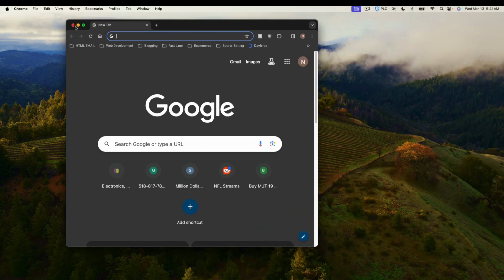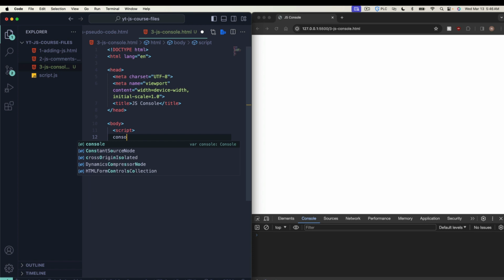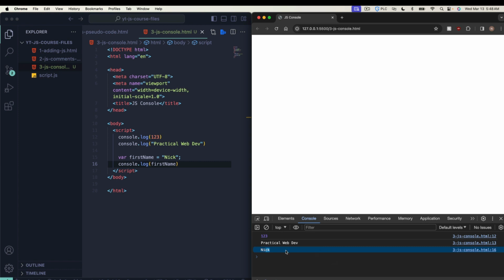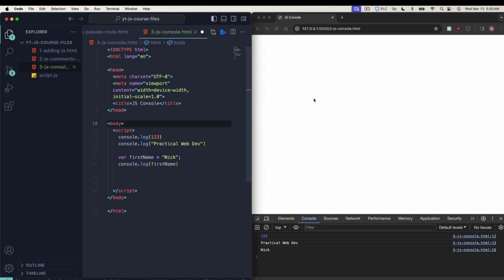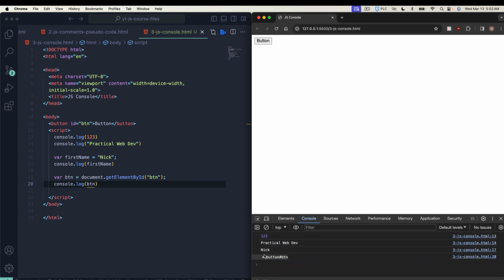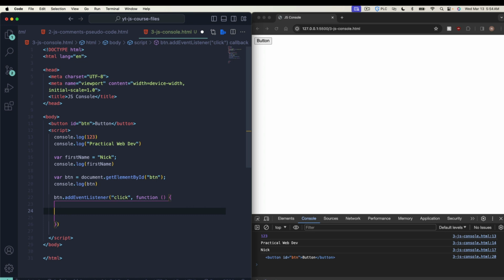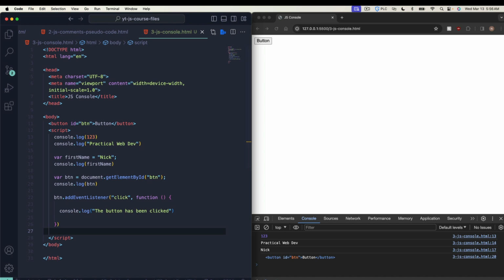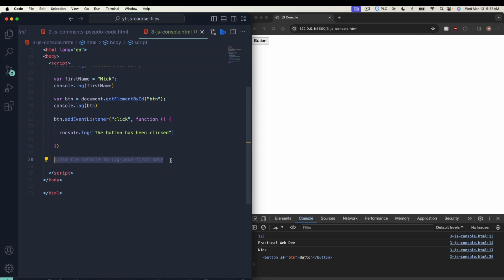How to use the JavaScript Console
0:00 Introduction and setup
1:03 Accessing developer tools
1:59 Using console.log
4:24 Debugging and error handling
6:21 Practical implementation
11:24 Advanced console methods
12:56 Coding challenge